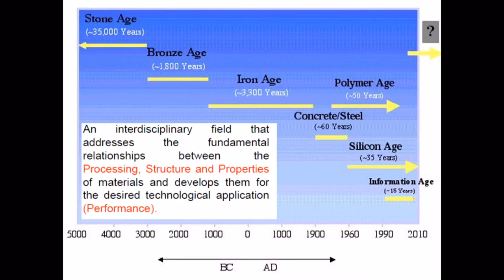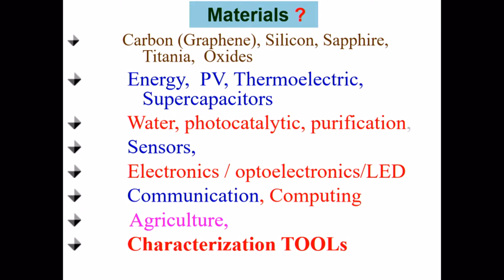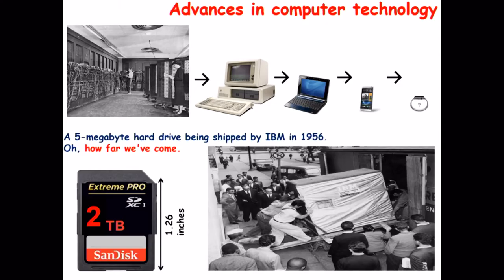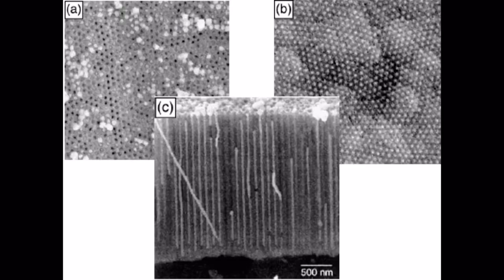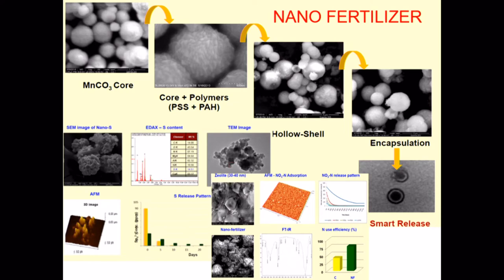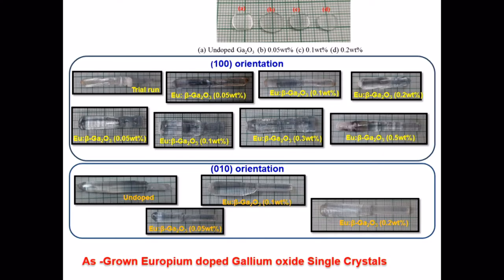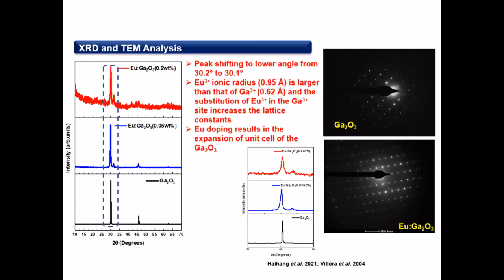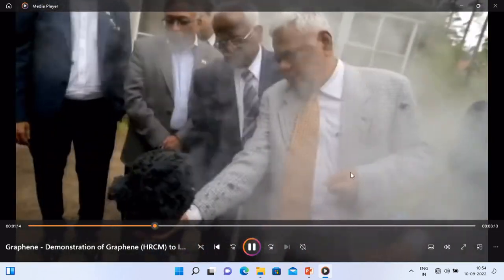CFR-Induction Program Sep 2022 - Dr.S Moorthy Babu, Director - CGC & Additional Registrar, Anna Univ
CFR-Induction Program Sep 2022 - Opportunities in Research on Materials: An Overview - Dr.S. Moorthy Babu, Director – CGC & Additional Registrar, Anna University